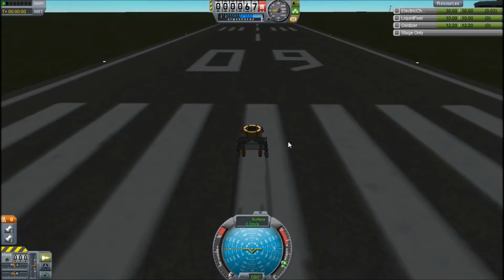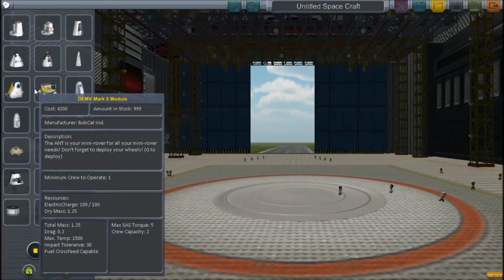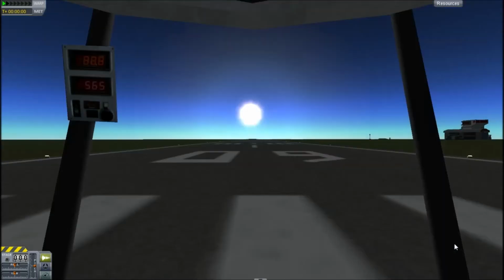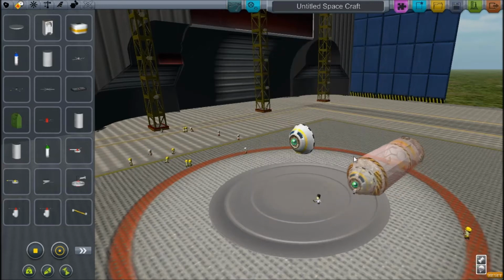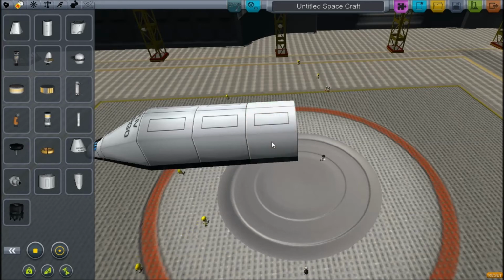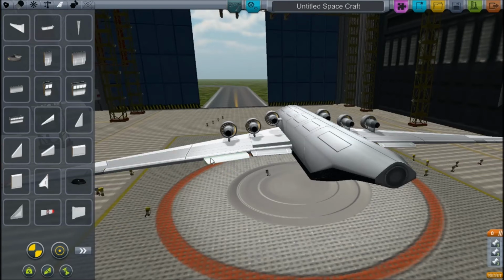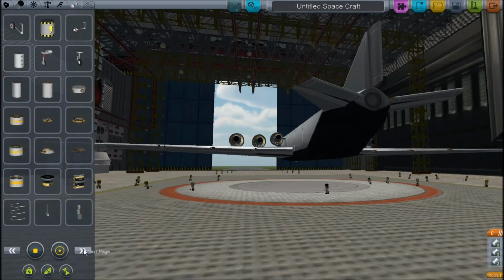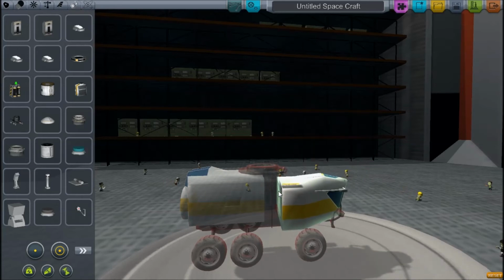Kerbal Space Program: With The Fat: Episode 7: Out with the old and in with the new!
After a brief period of absence, I return with VENGEANCE and also bearing gifts and new toys!